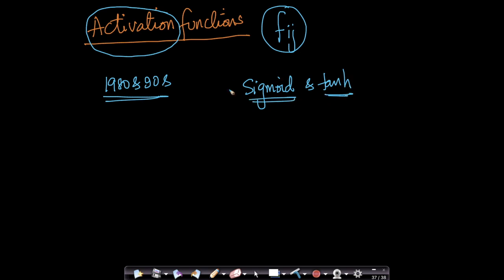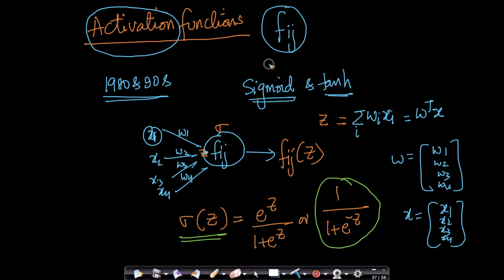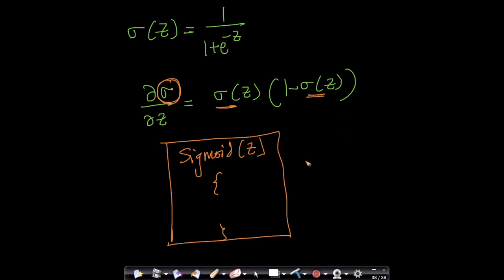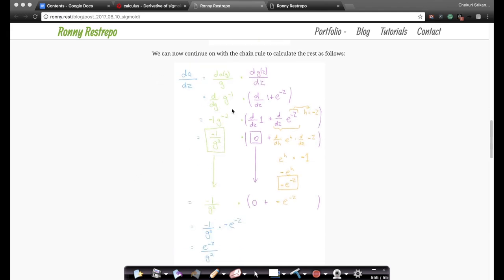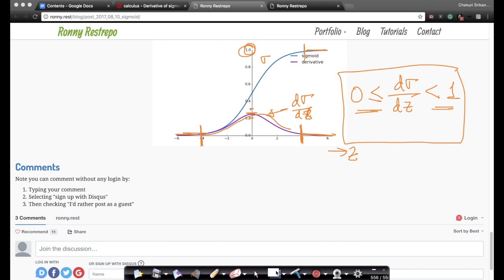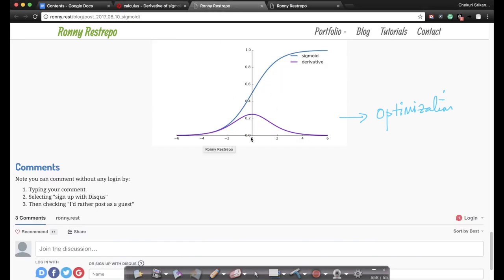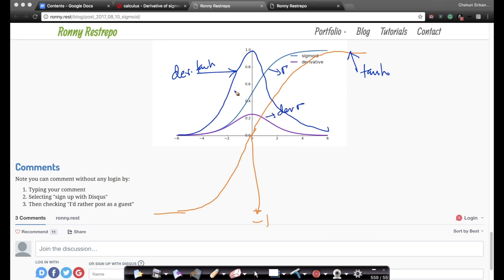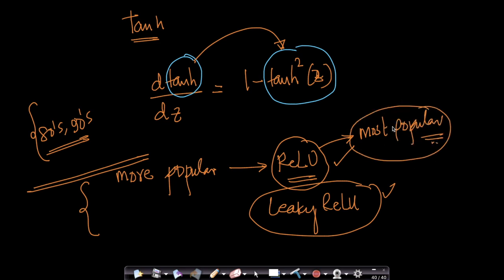11 Activation functions